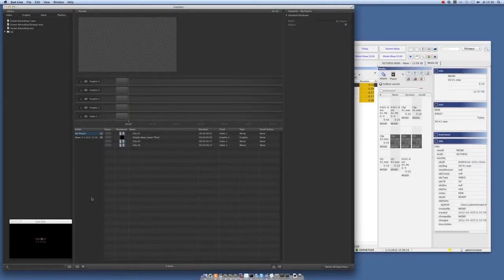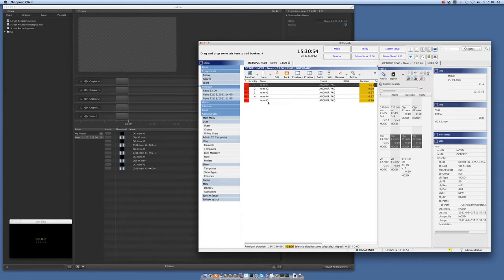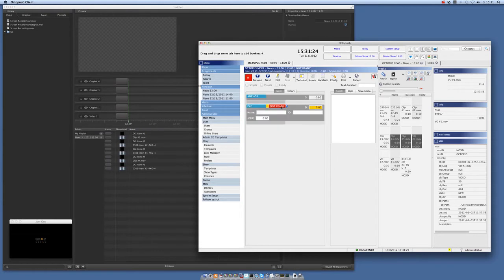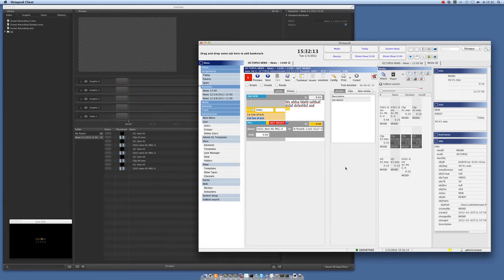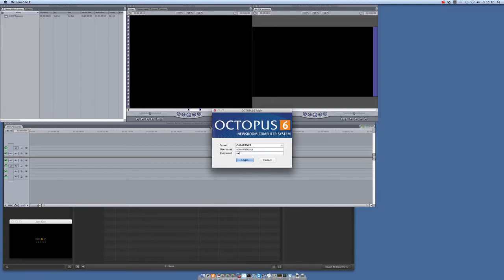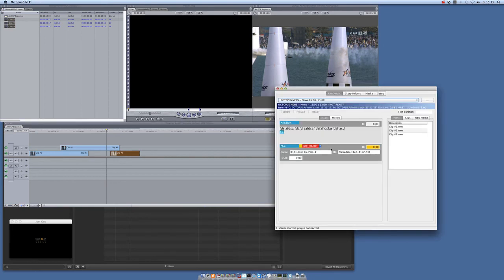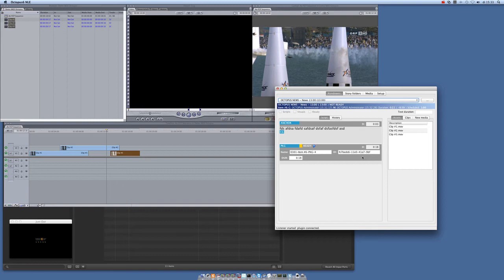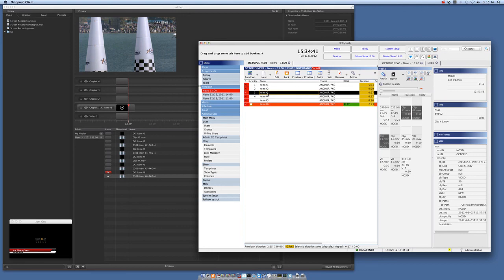MOS Integration ToolsOnAir and Octopus